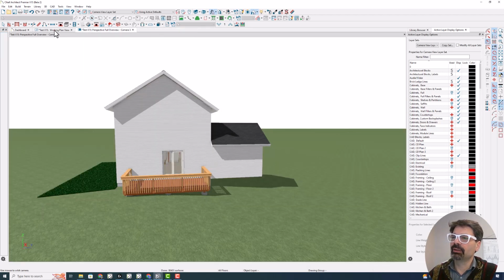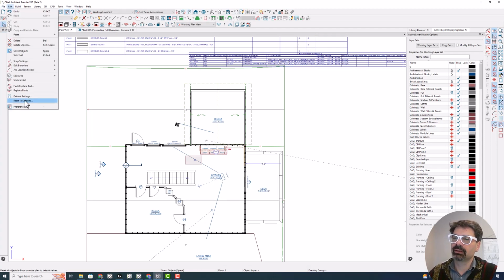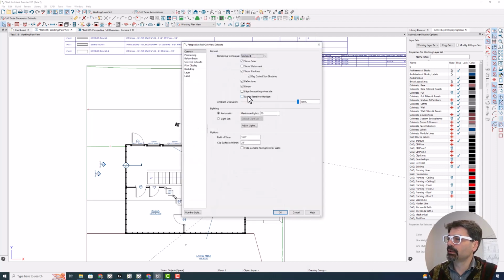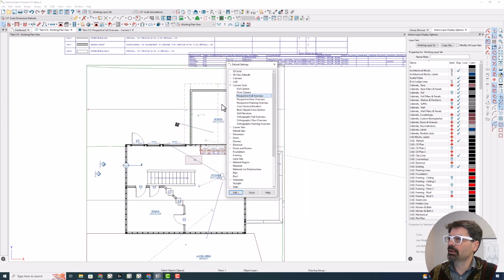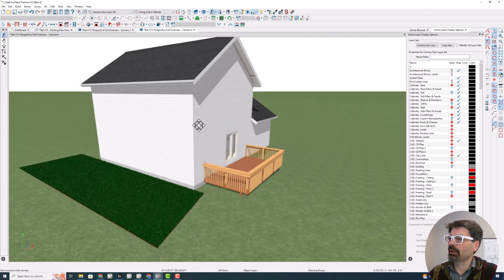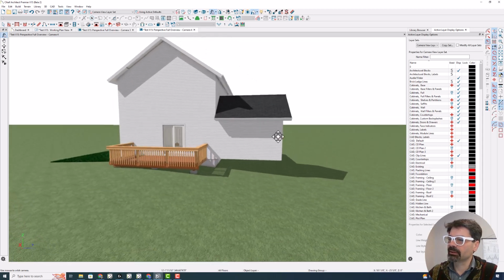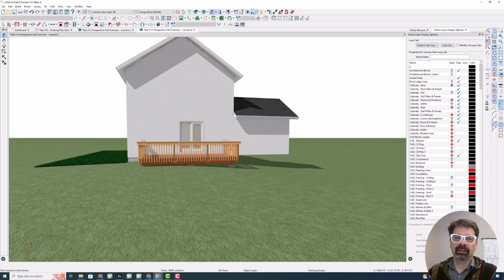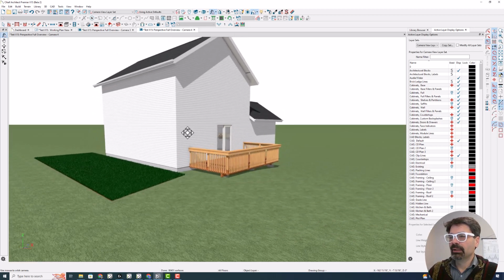Day 9-Artificial Terrain | Chief Architect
Here's another new feature in X15 for today's feature. The artificial terrain feature allows us to see terrain extended all the way to the horizon without having to create a LARGE terrain perimeter. I like this feature. It works well and gives me a very nice result